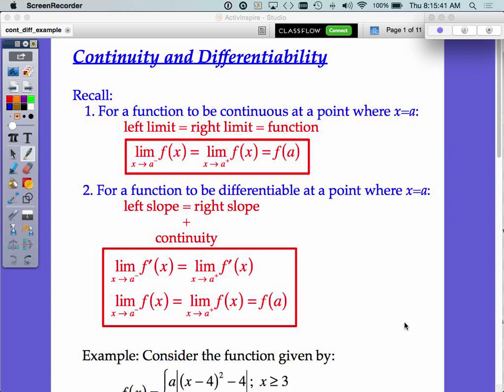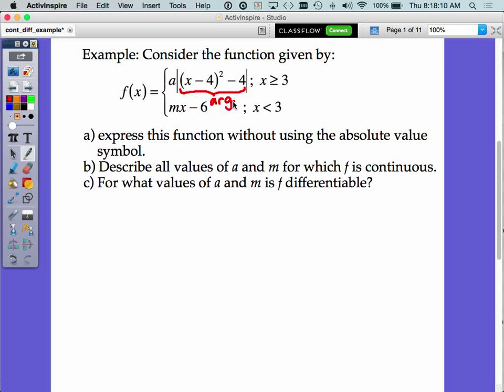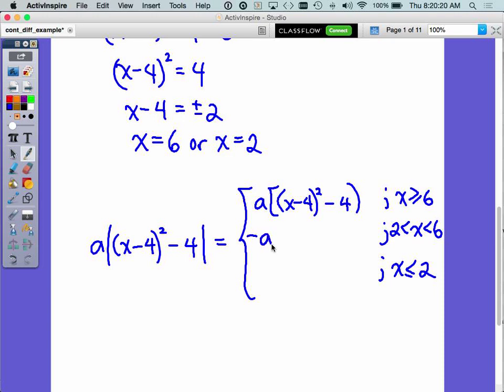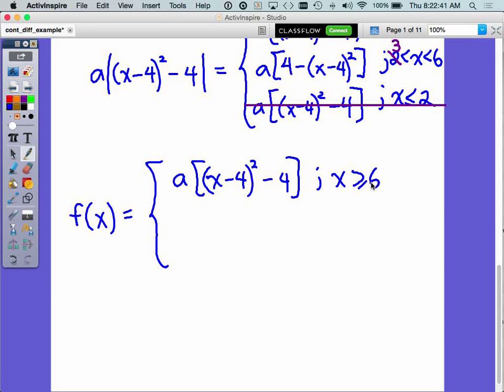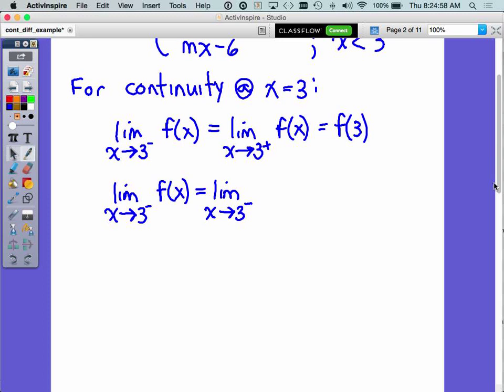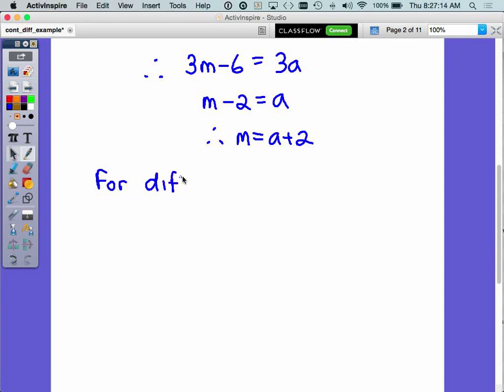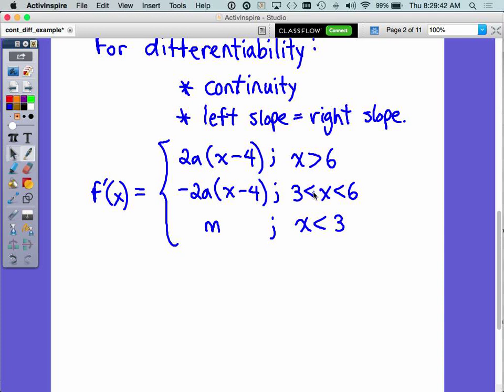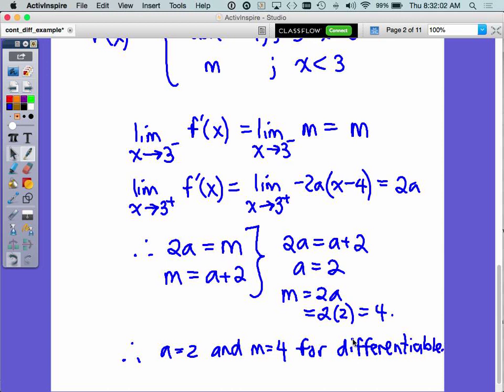cont diff example